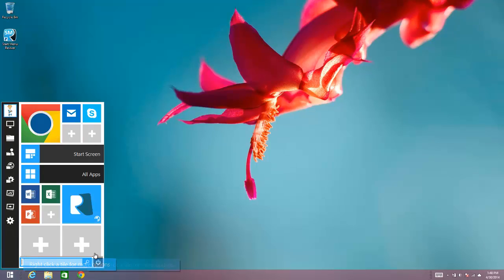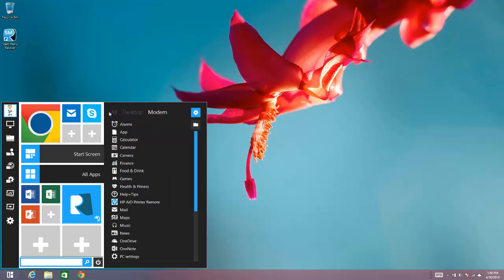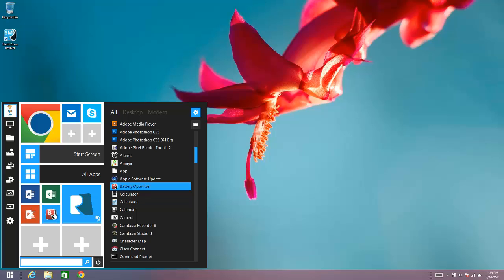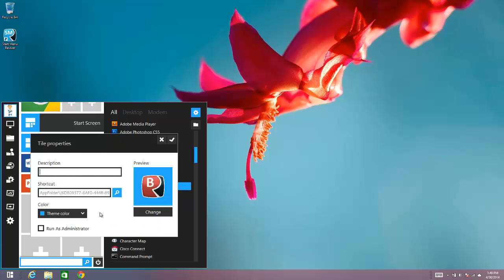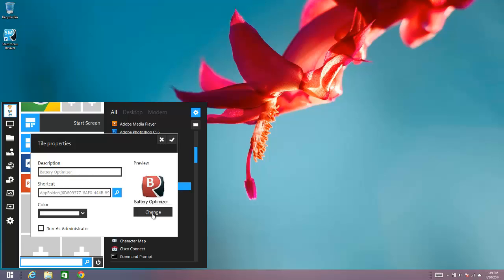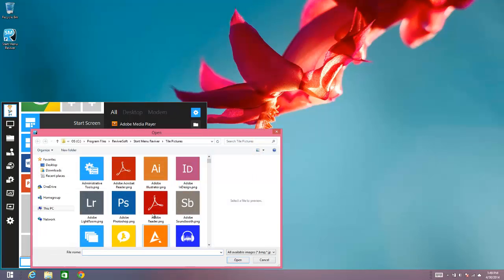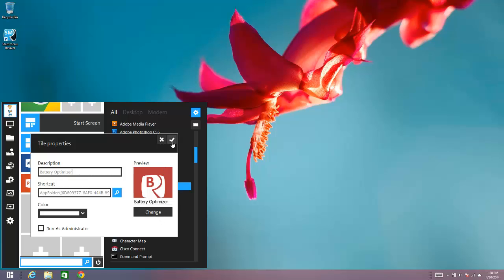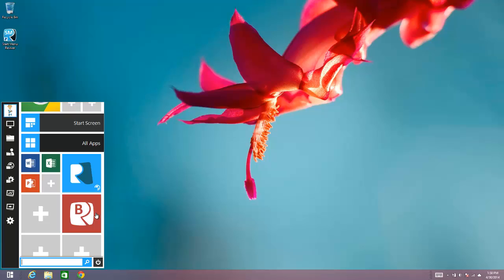Add an application as a tile in Start Menu Reviver 2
Adding an application as a tile in Start Menu Reviver 2 is simple. Here is how you can do it.